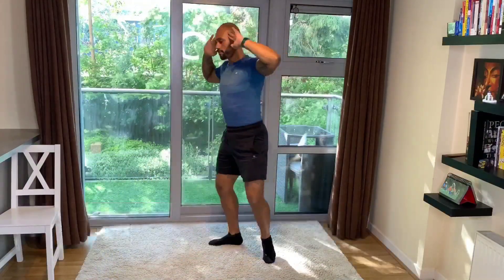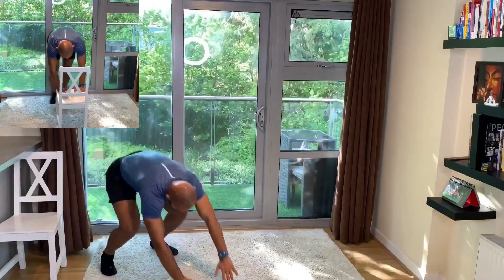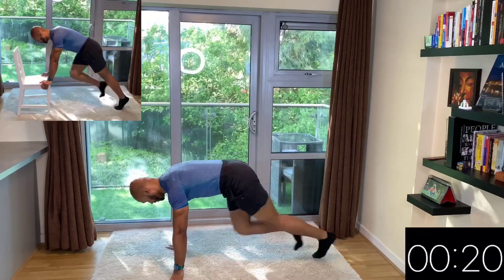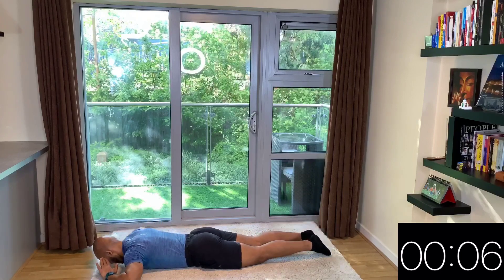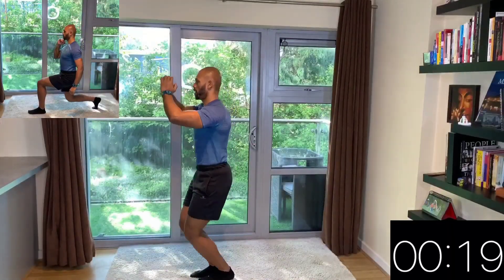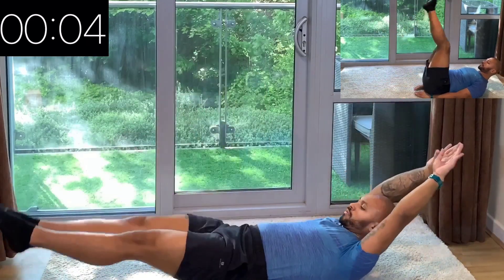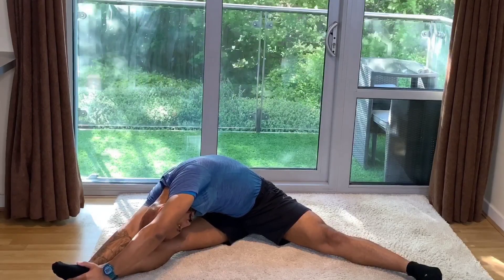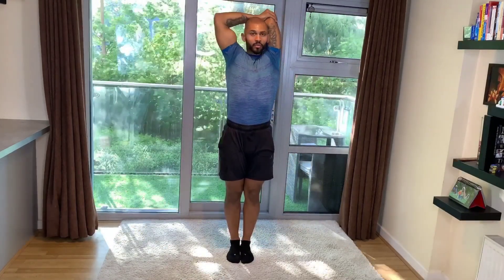7 Minute Interval Workout!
Equipment: Yoga mat, sturdy chair (for beginner variation only)

3 Min Warm Up

7 exercises - 2 sets each
20 seconds on 10 seconds of rest

Exercises:

1. Walking Press-ups
2. Mountain Climbers
3. Back Raises
4. Burpees
5. Half Jumping Lunges
6. Side Crunches
7. Floor Leg Raises

3 Min Cool Down

I hope you enjoyed the workout! Stay active during the lockdown period!

Fabien